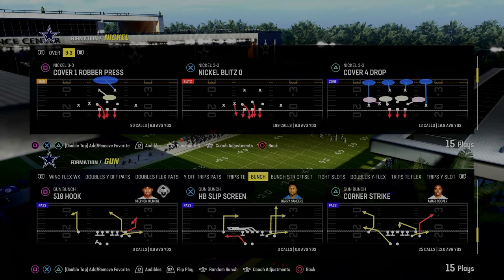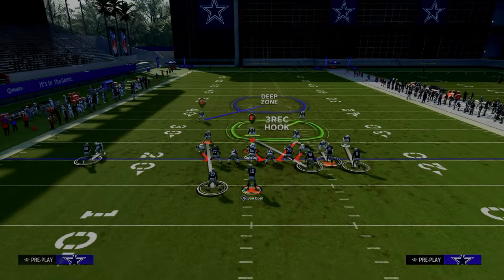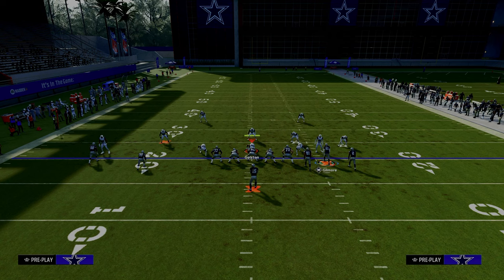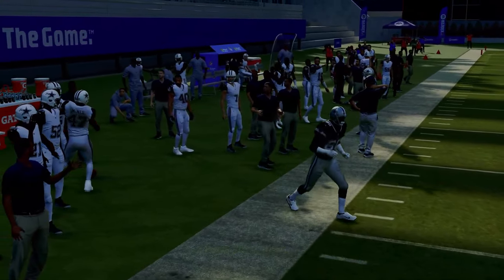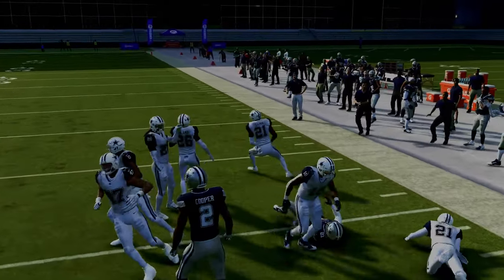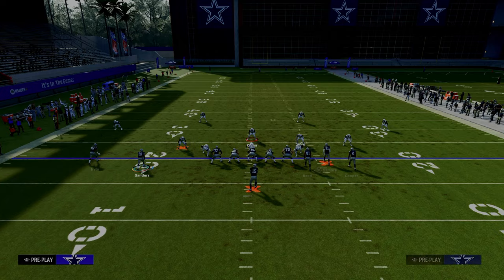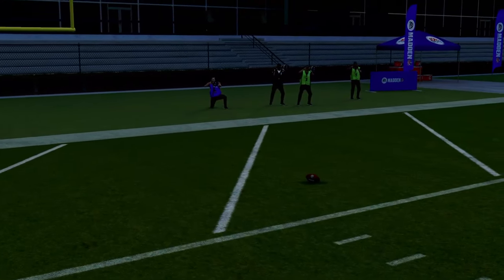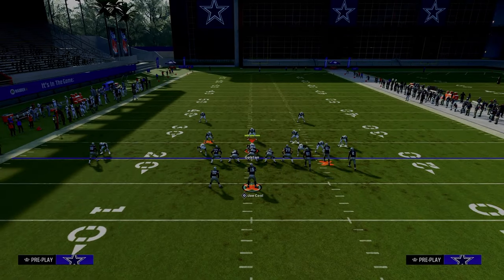This Play Is UNSTOPPABLE